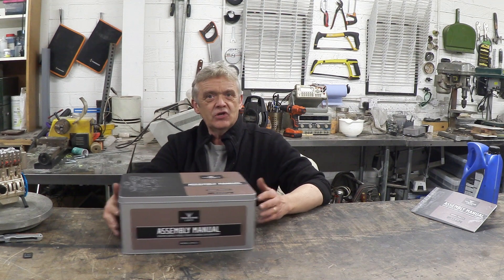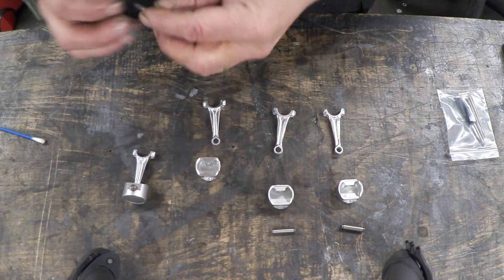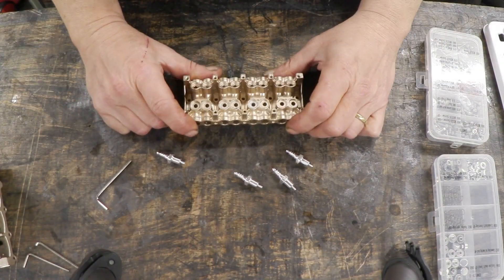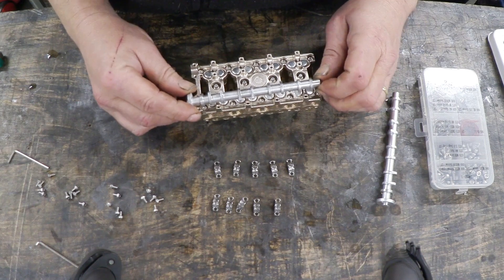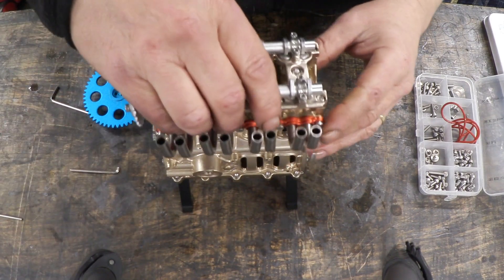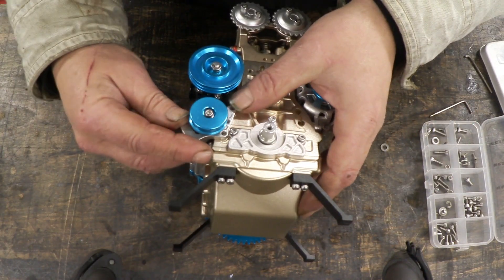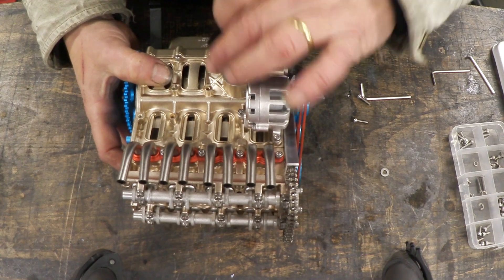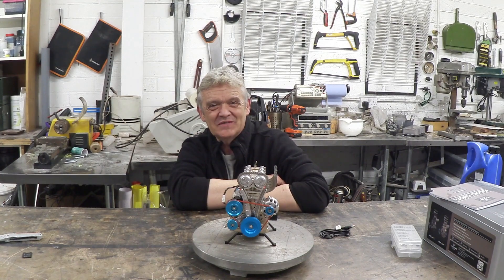Building An Awesome Model Engine Moyustore Model DM13 1 - In line 4 Cylinder Car Engine